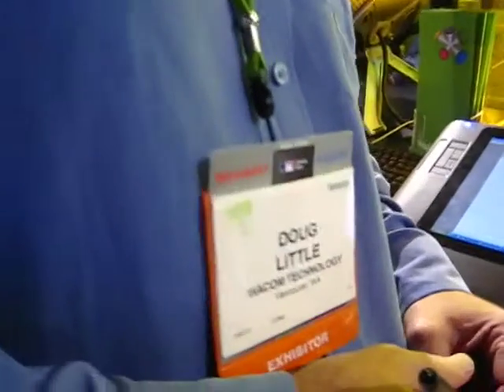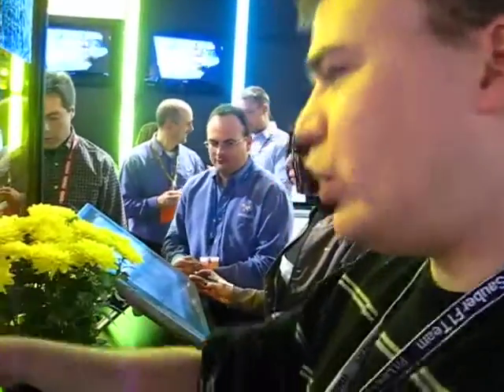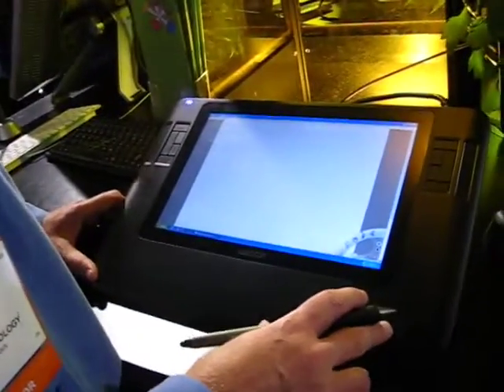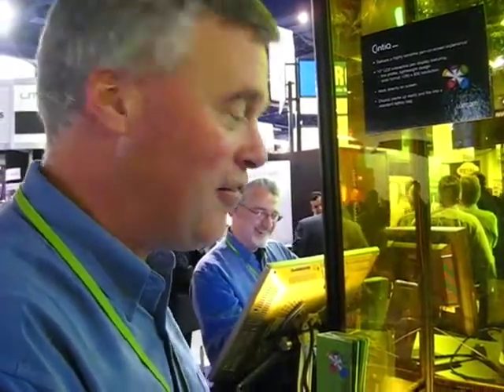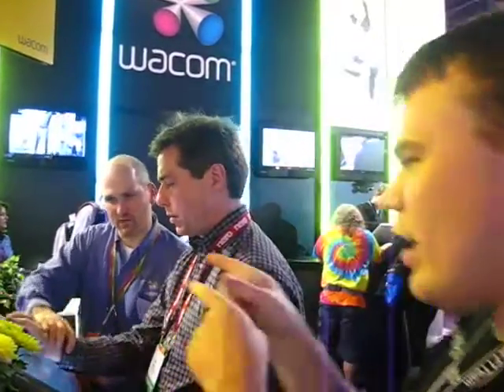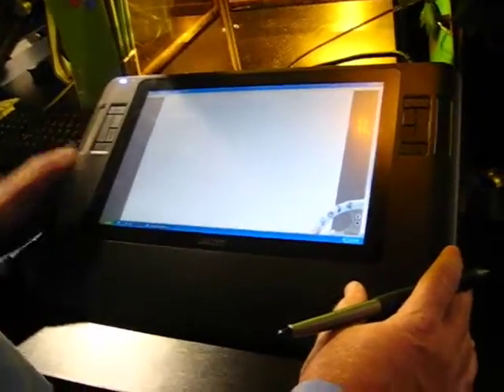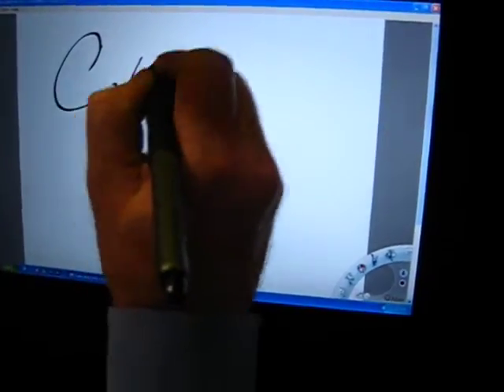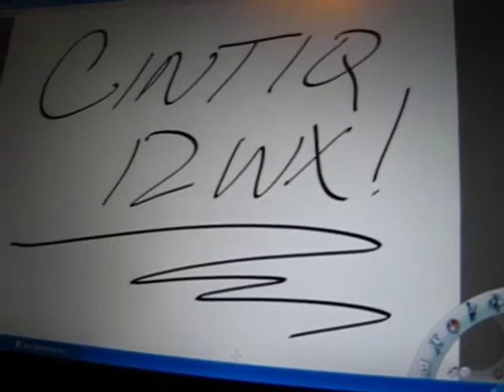CES 2008: Wacom Cintiq Interactive Pen Displays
Ben talks to Doug Little from Wacom Technology about their very impressive pen displays. This takes tablet computing to an entirely new level with much higher precision than previous tablet inputs.